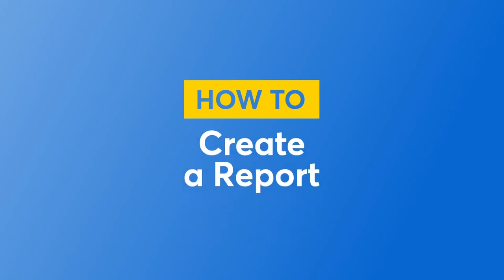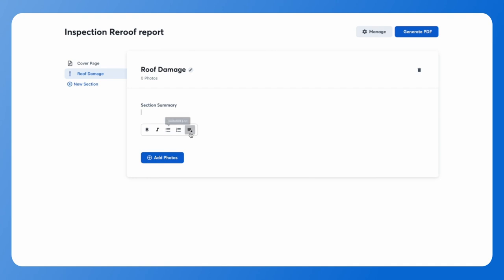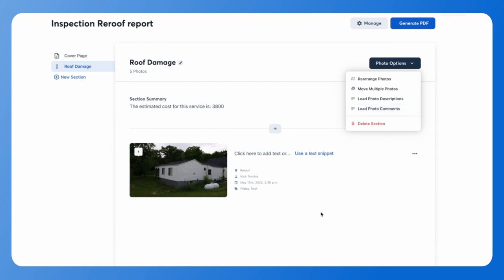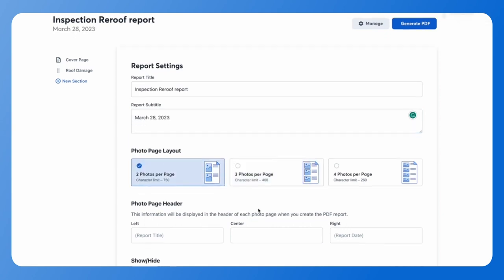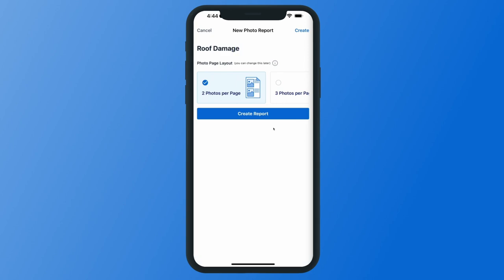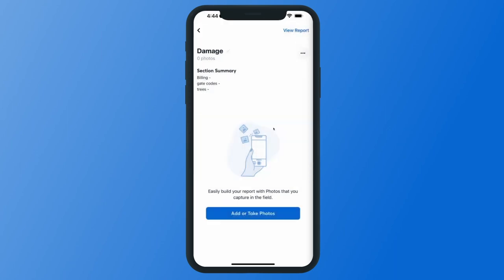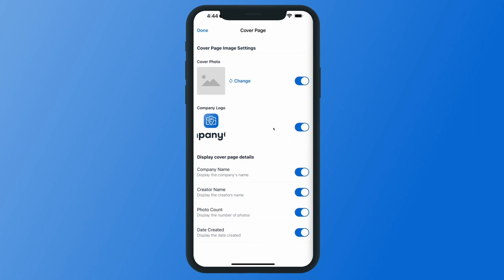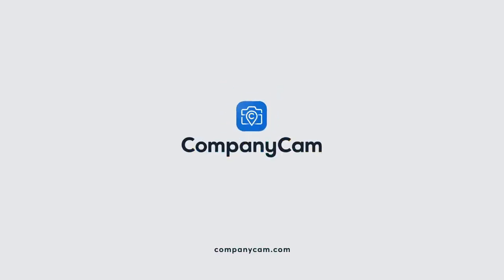How to Create a Report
You’ll be ready to build a professional report for customers or insurance supplements in no time with CompanyCam.

0:00-0:14 Intro
0:14-4:28 Creating A Report (Desktop)
4:28-8:38 Creating A Report (Mobile)